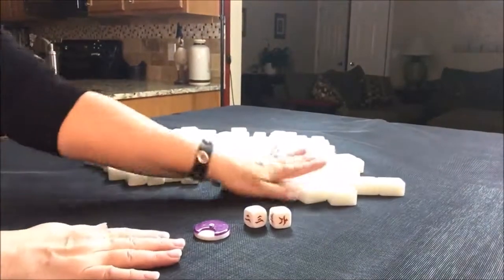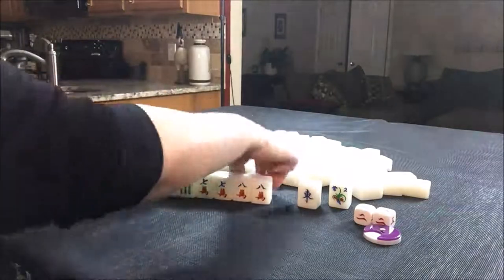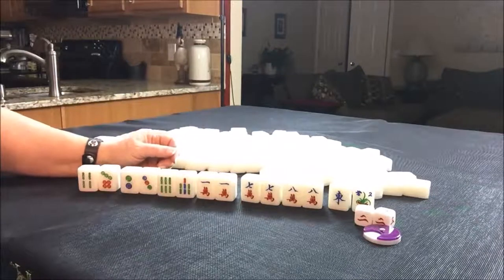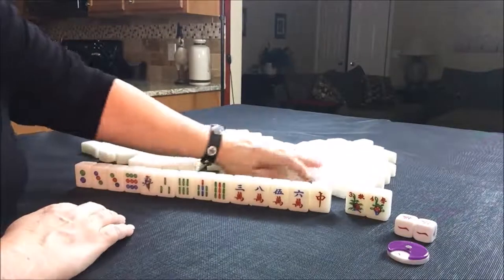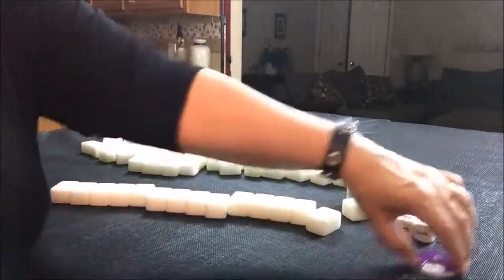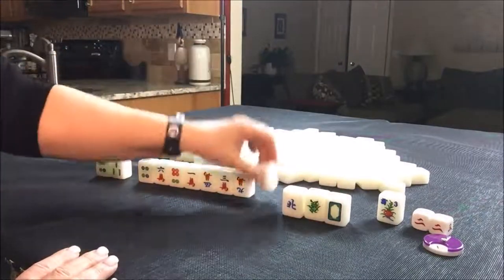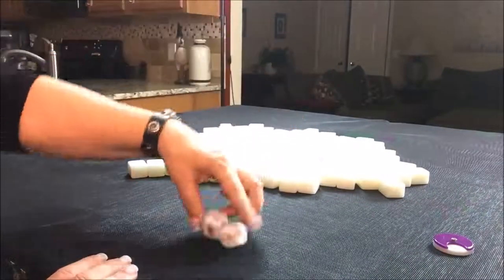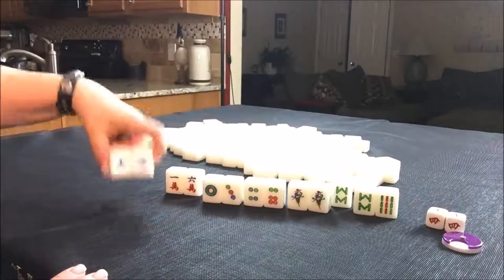Hong Kong Mahjong Random Pulls 20171124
Cantonese mahjong with HKOS scoring Quick Reference (revised 8/31/2019 to align with Mahjong Wikidot version 1

Michele Frizzell
Instructor, Author, Speaker